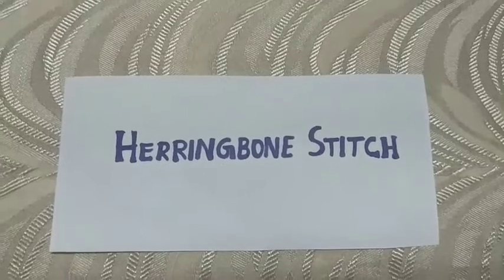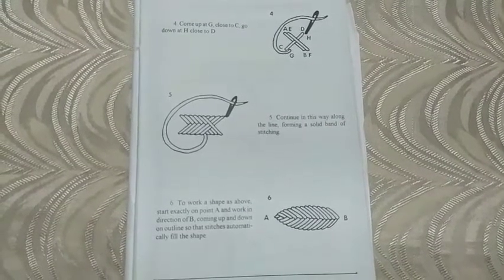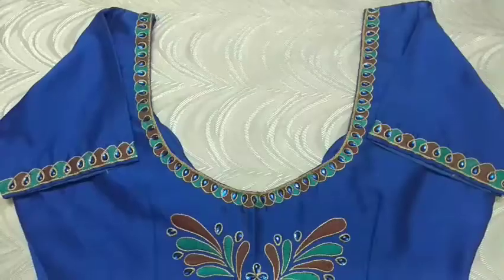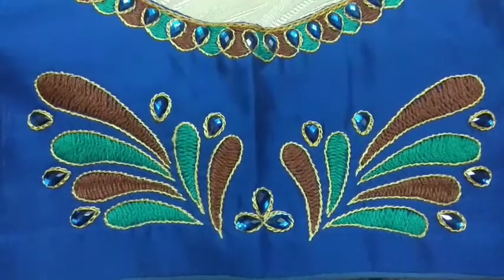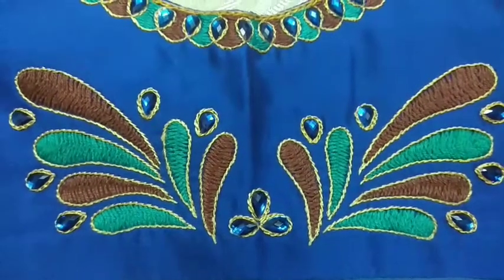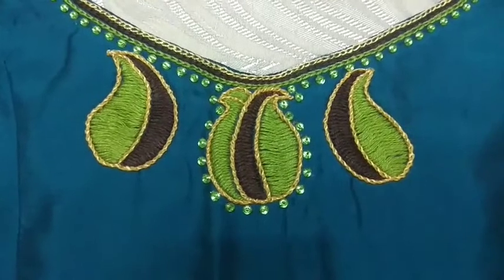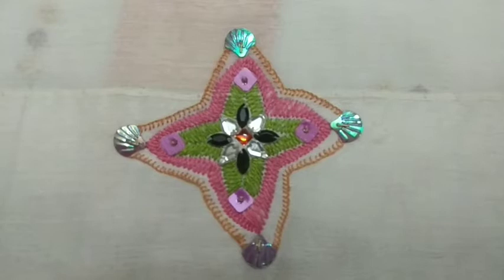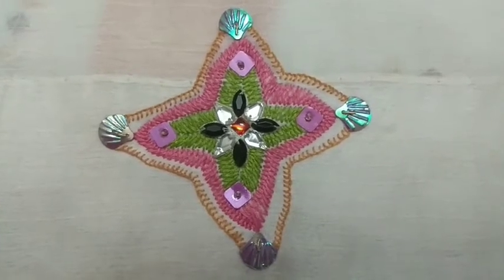Embroidery# Herringbone Stitch#